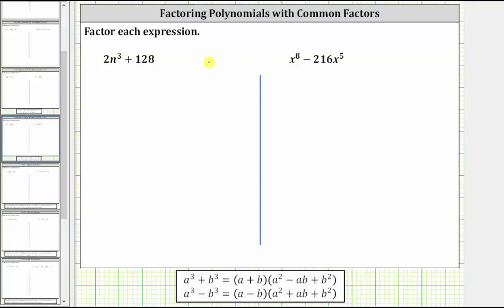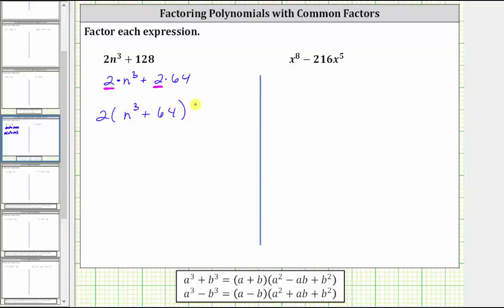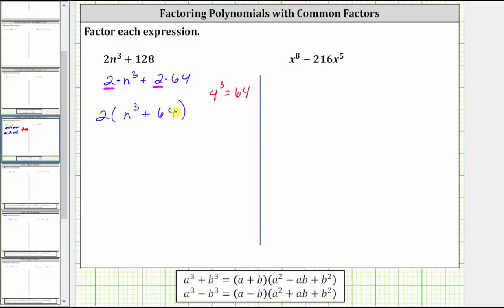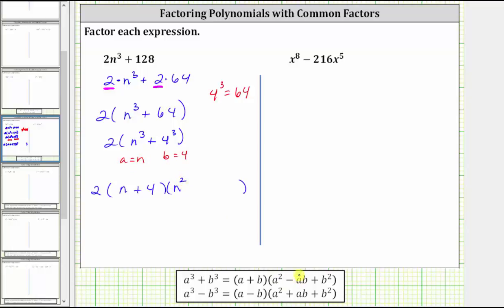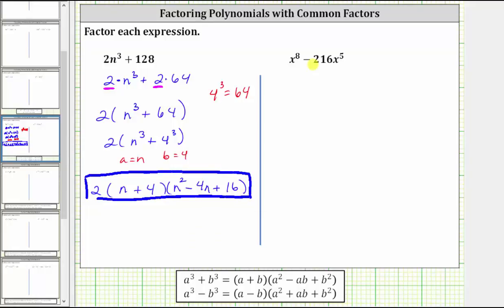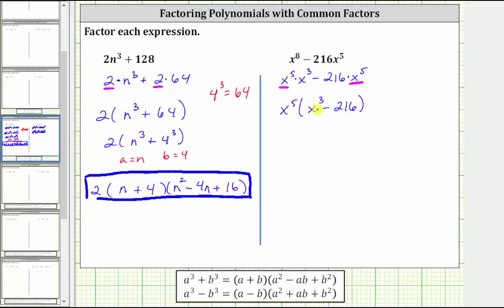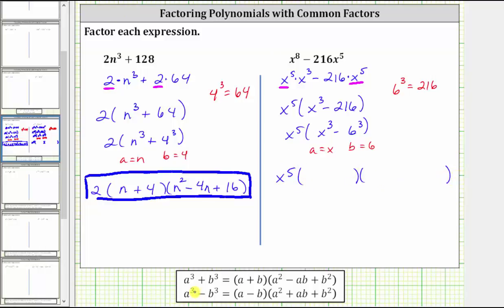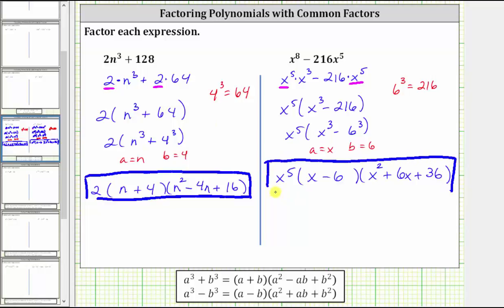Factor a Sum and Difference of Cubes with a Common Factor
This video explains how to factor a sum or difference of cubes that also requires factoring out the greatest common factor.